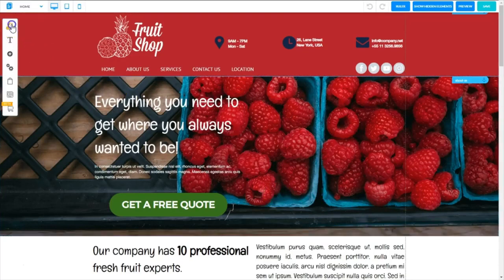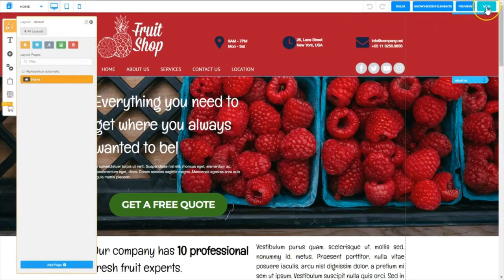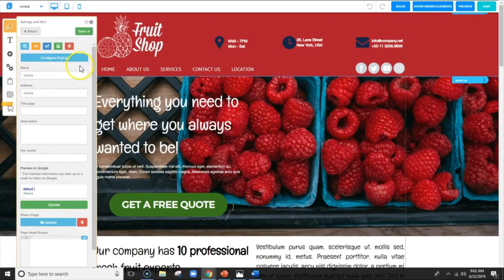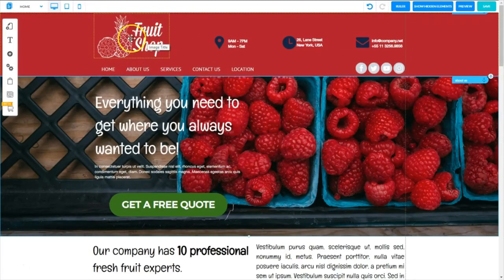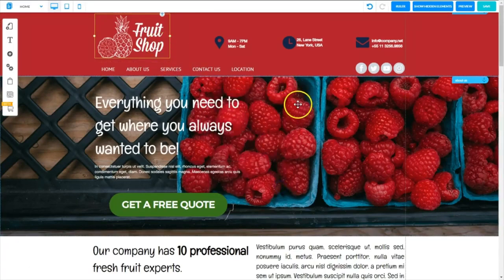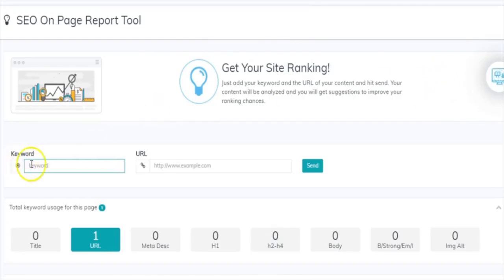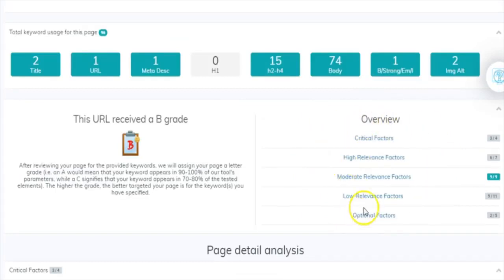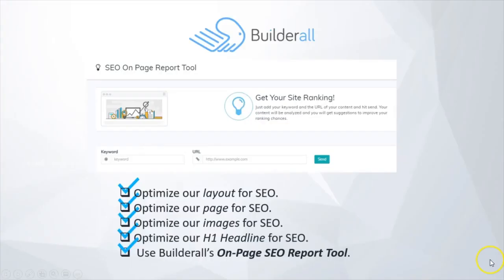Seo Optimization - - OnlineBusiness - MarketingTool - Website Builder